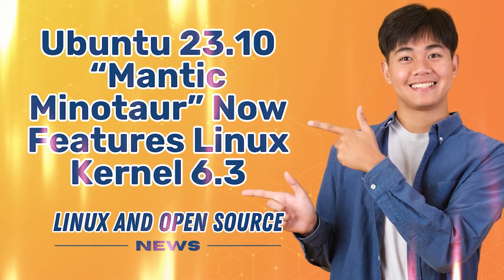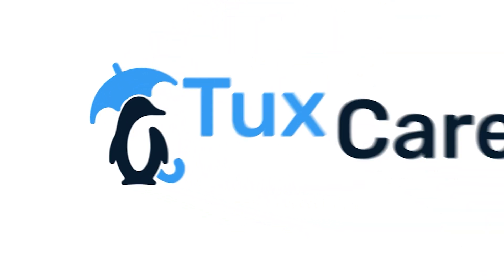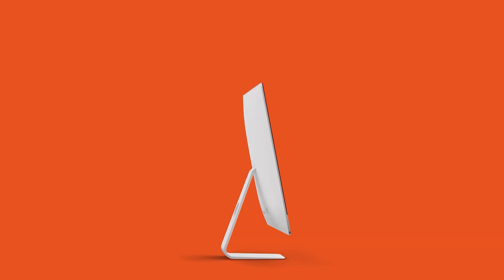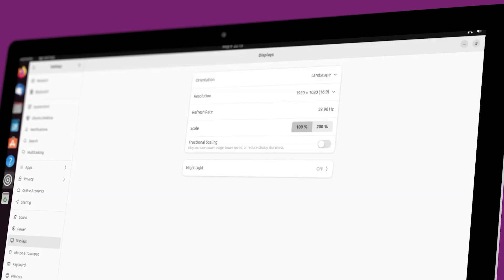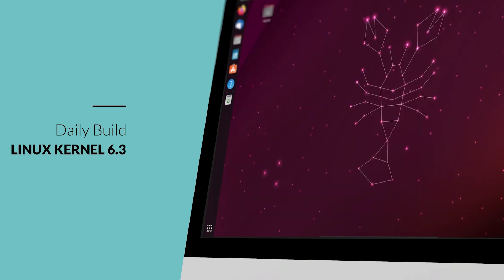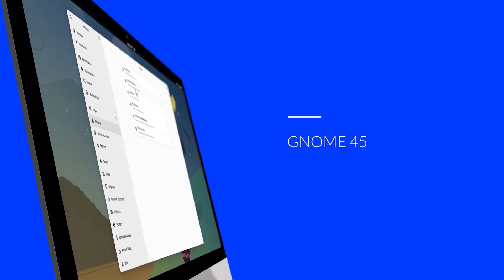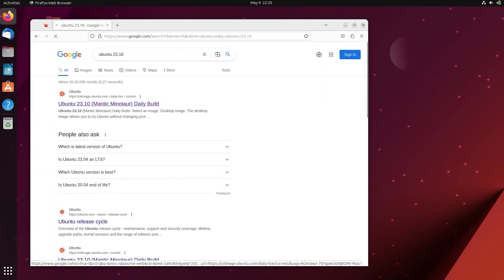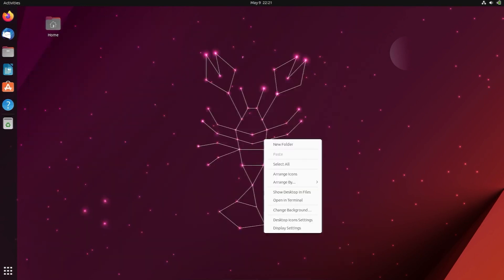Ubuntu 23 10 “Mantic Minotaur” Now Features Linux Kernel 6 3 I LINUX AND OPEN SOURCE NEWS 📰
The upcoming Ubuntu release, Ubuntu 23.10, began its development in late April and was initially powered by Linux kernel 6.2. As we all know, Linux kernel 6.2 is no longer supported, hence updating to Linux kernel 6.3 or later is strongly advised. After two months of development, the daily build ISO images of Ubuntu 23.10 now utilize the stable Linux kernel 6.3.

Make sure to watch this video to stay up to date on the latest news in Linux and Open Source.